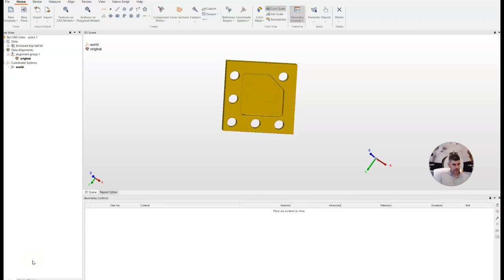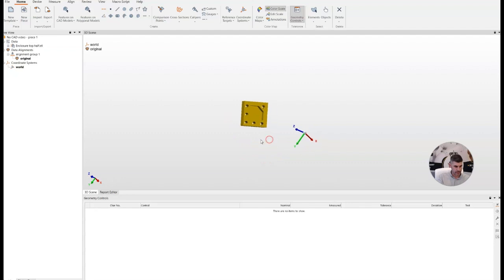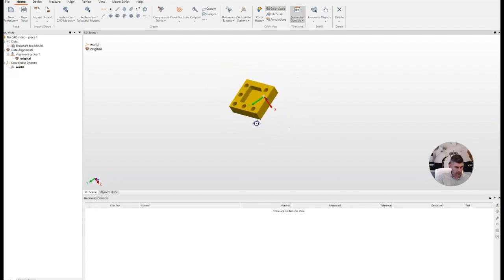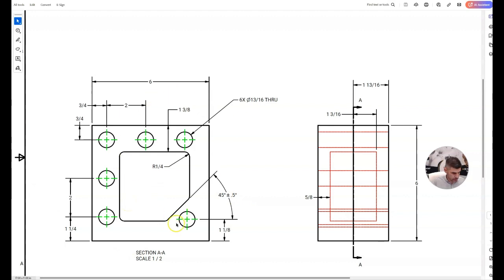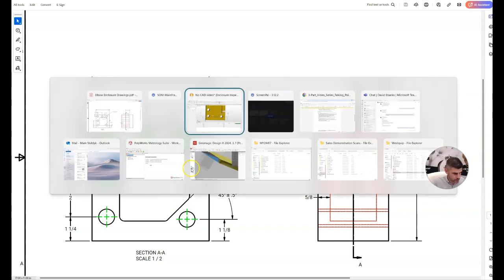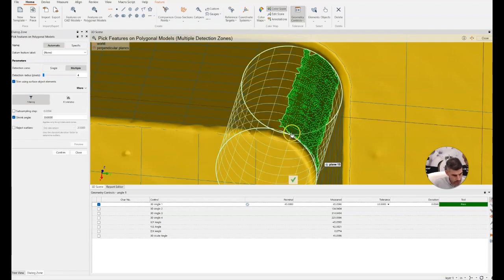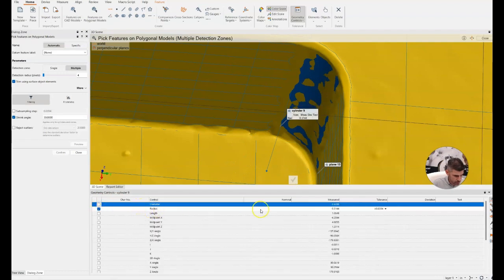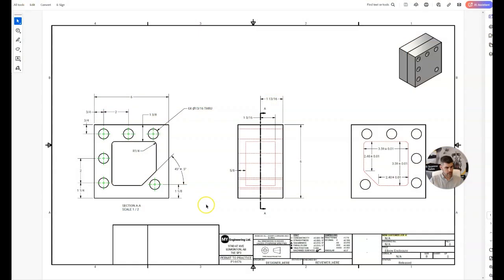Quality Inspection In Polyworks Inspector: Analyzing without a CAD Model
In part 3 of this 3 part series on quality inspection of manufactured parts, we'll be detailing  how to set up an inspection template in Innovemetric Polyworks Inspector. We'll then run an inspection of our part using our previously scanned data, using dimension details from a drawing only rather than comparing to a CAD Model.